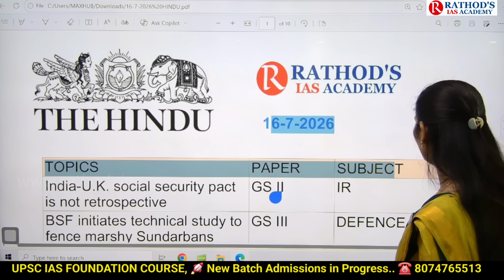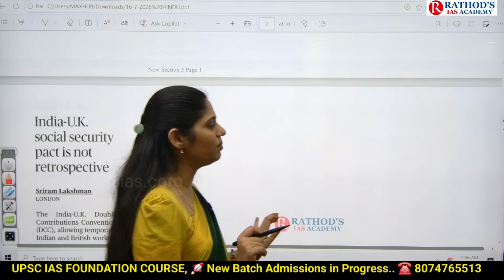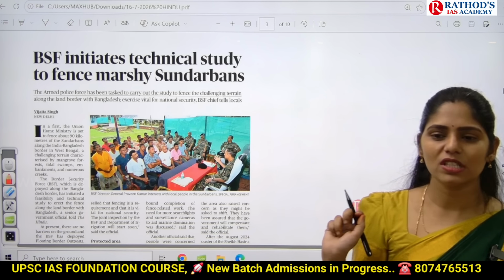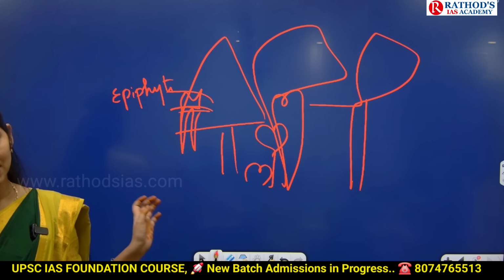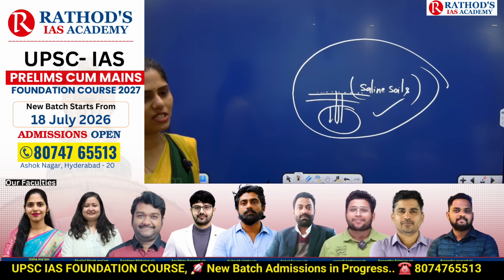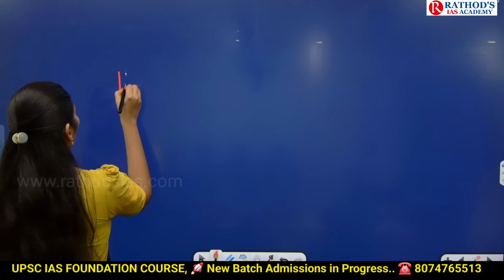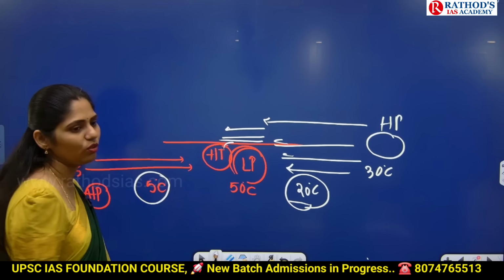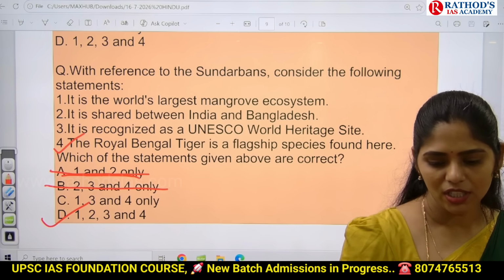The Hindu newspaper analysis 16-7-2026 / UPSC Daily current affairs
*Rathods IAS Offline location:
Your feedback helps us improve and helps others choose the right coaching. If you can spare a moment, please leave a Google review here: